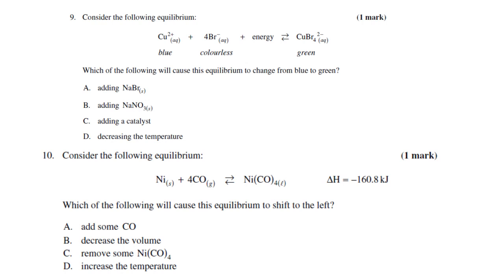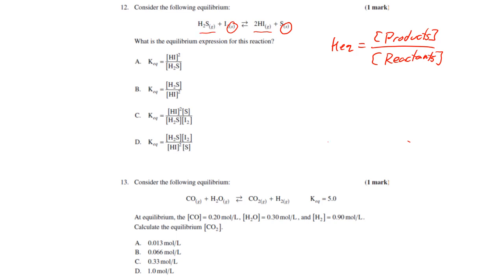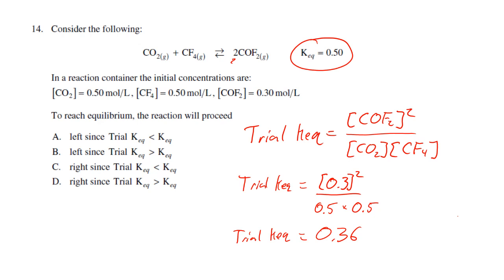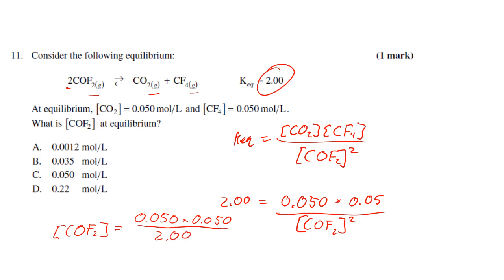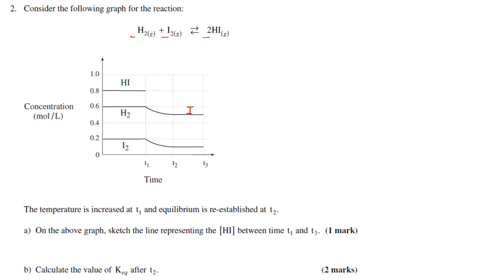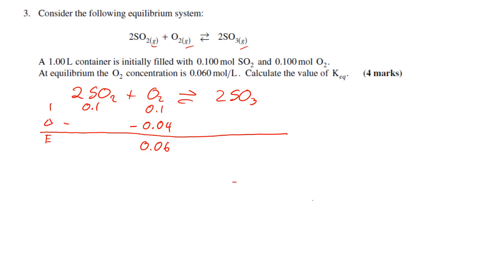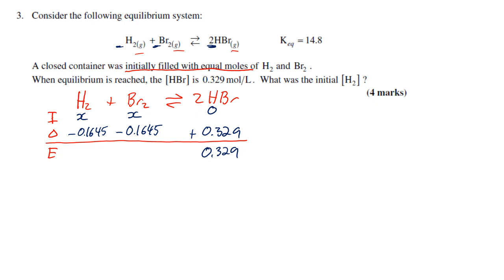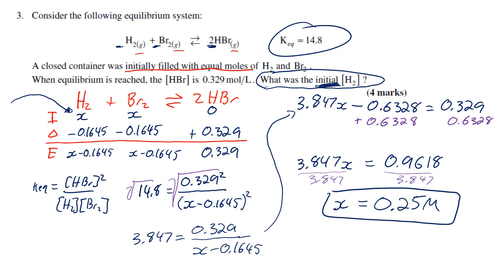unit 2 answer key